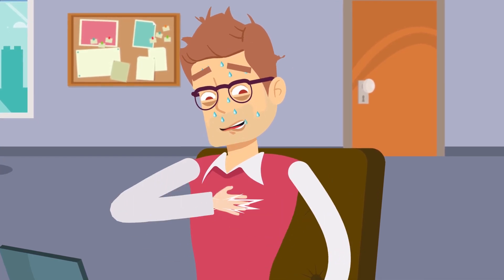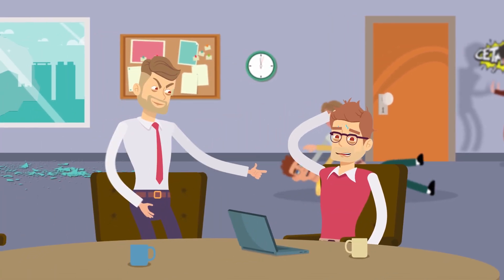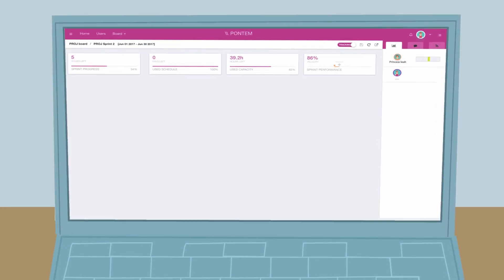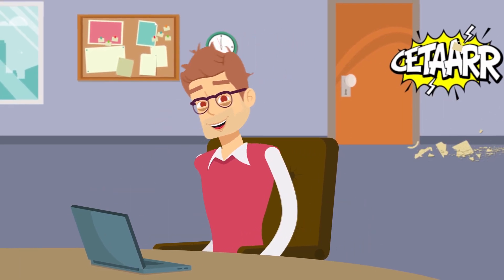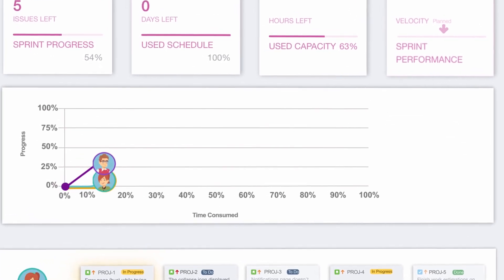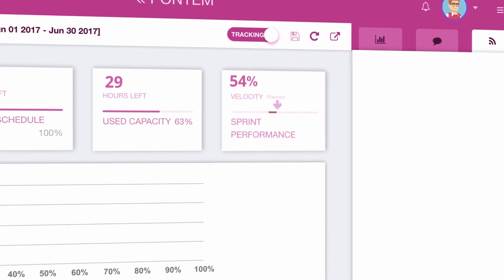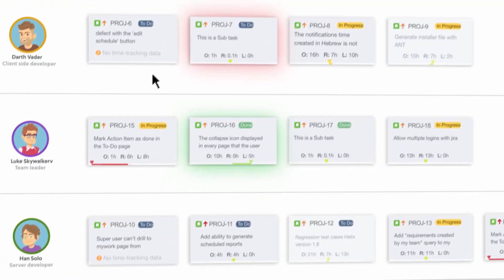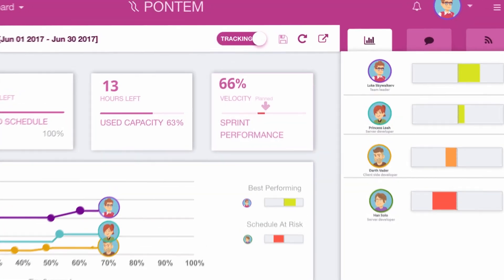PONTEM | JIRA Sprint Tracking | Performance Tracking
USING JIRA?
We guarantee to make your life easier!
No more manual status gathering.
No more asking guys about their delivery.
Get all you need as a team leader in the palm of your hand.

WHY PONTEM?
It's not easy to collect the information needed to understand what will be delivered and what not.
Sure, there are the daily stand-up meetings, but is that the best way to get a simple commitment status?
This is where PONTEM comes into play.

WHAT IS PONTEM?
PONTEM analyses your JIRA data and provides you just what you need in order to know in a second, what’s going on within the sprint.
​PONTEM identifies the risks before they materialize and gives you an overall performance overview of your development team.
Bottom line - deliver more than you've promised, making you stand out.

ANYTIME, ANYWHERE
PONTEM's native mobile app lets your view your team's status from the palm of your hand.
Less daily meetings, more content and quality